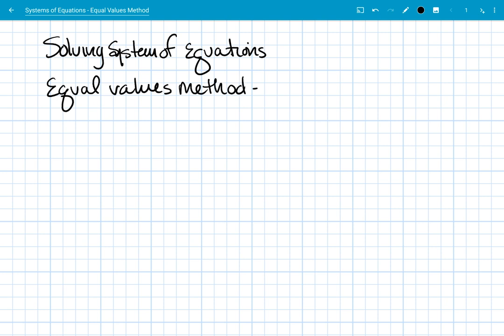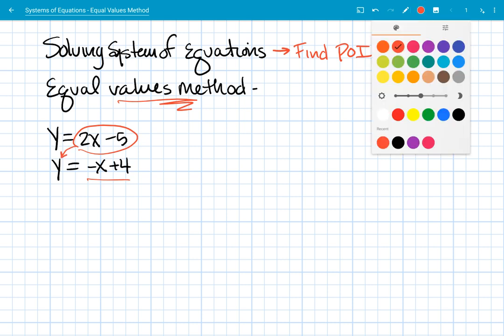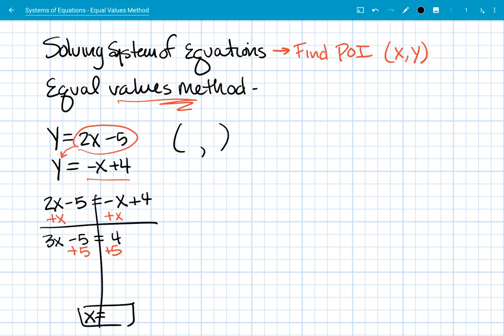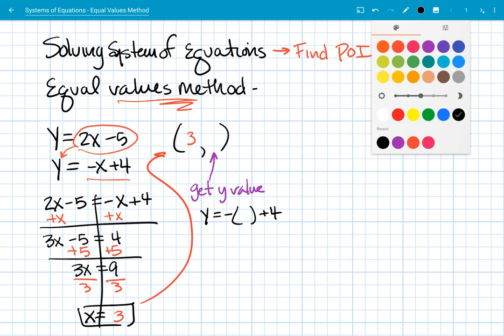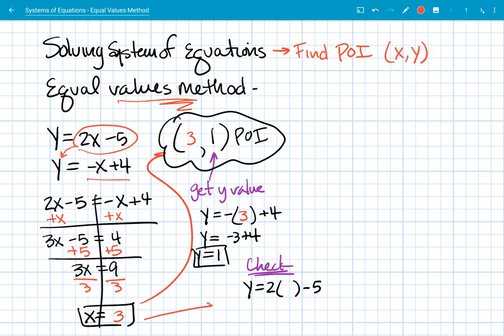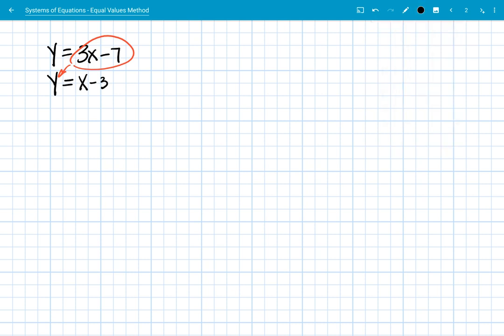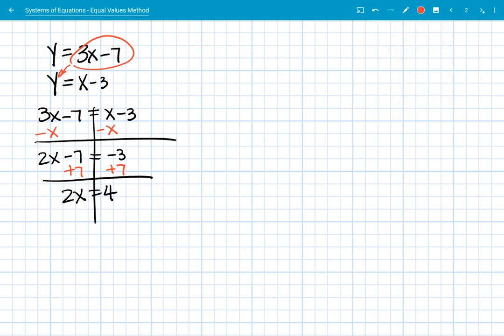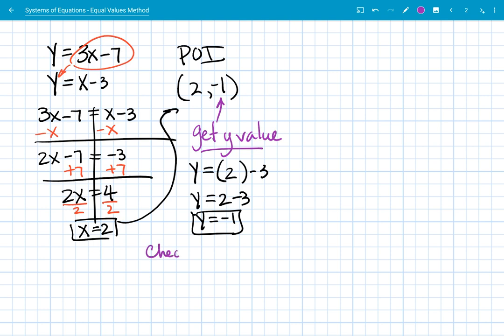Solving a System of Equations - Equal Values Method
Review lesson on systems of equations using equal values method